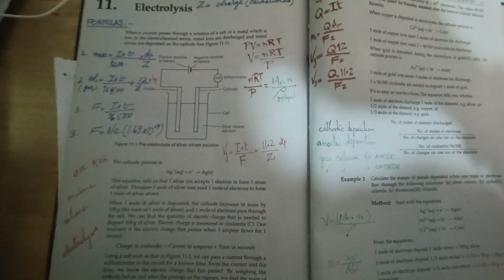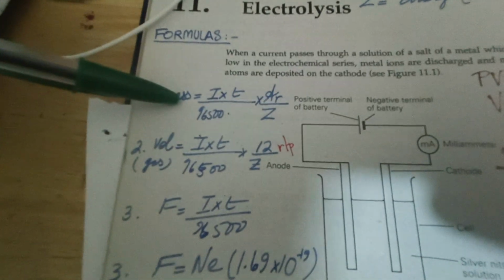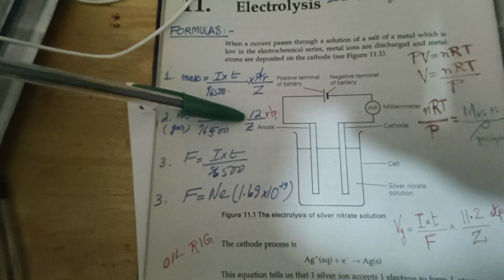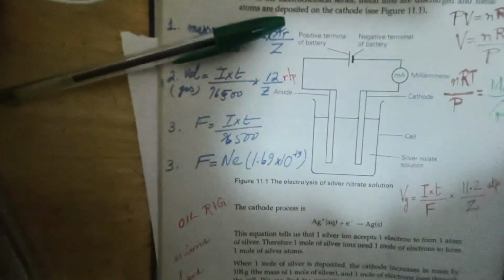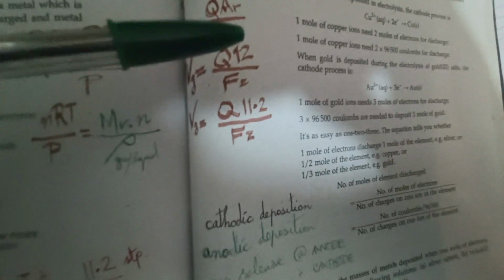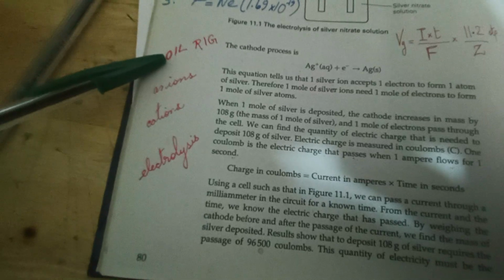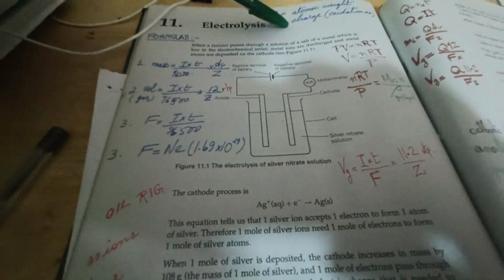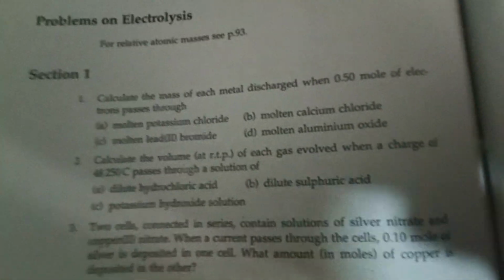Electrochemistry Formulae - BTEC Series